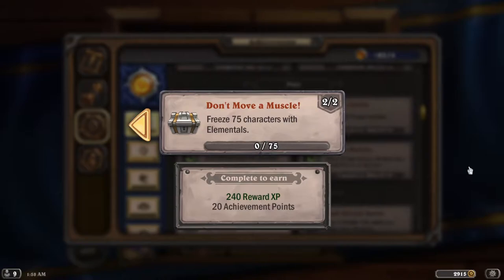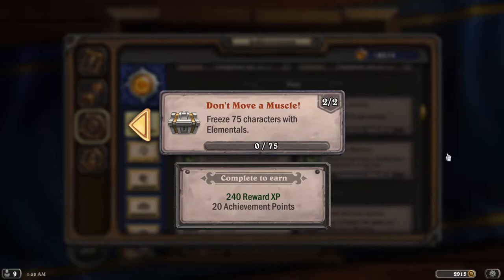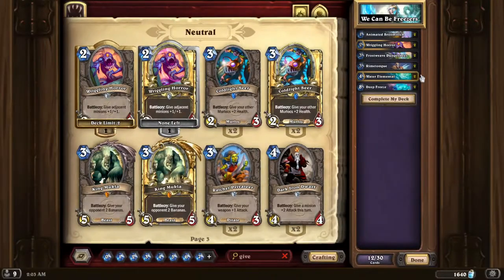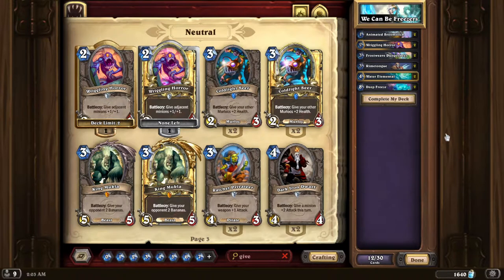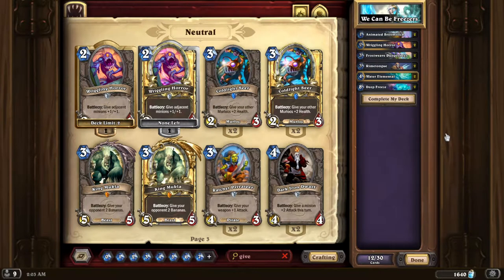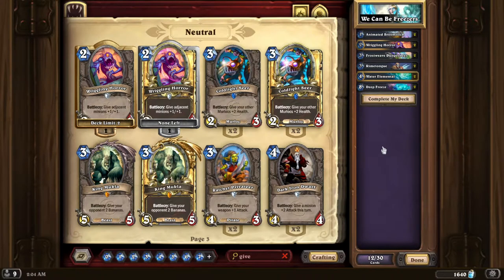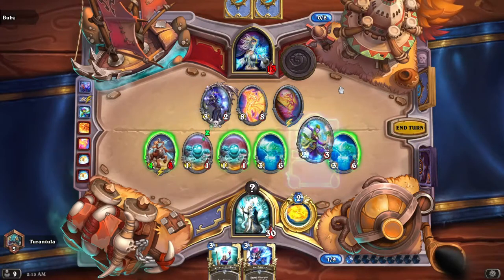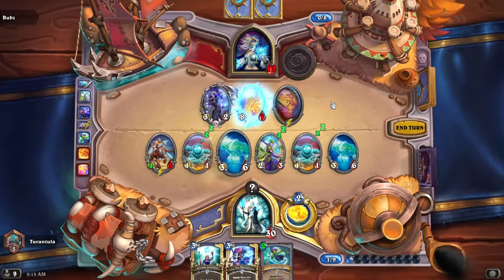Barrens Achievements (Mage - Don't Move a Muscle!)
Don't touch that thermostat!
~Dad

### We Can Be Freezers
# Class: Mage
# Format: Standard
# Year of the Gryphon
# 2x (0) Flurry (Rank 1)
# 2x (1) Animated Broomstick
# 2x (1) Brain Freeze
# 2x (2) Incanter's Flow
# 2x (2) Wriggling Horror
# 2x (3) Arcane Intellect
# 2x (3) Cone of Cold
# 2x (3) Frostweave Dungeoneer
# 2x (3) Ice Barrier
# 2x (3) Oasis Ally
# 2x (3) Rimetongue
# 2x (3) Shattering Blast
# 2x (4) Water Elemental
# 2x (5) Refreshing Spring Water
# 2x (8) Deep Freeze